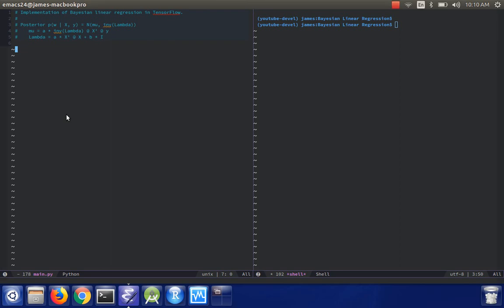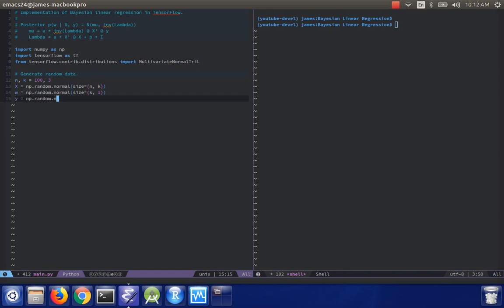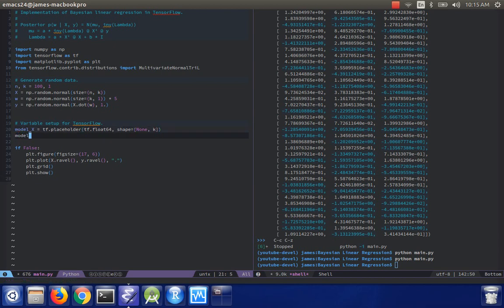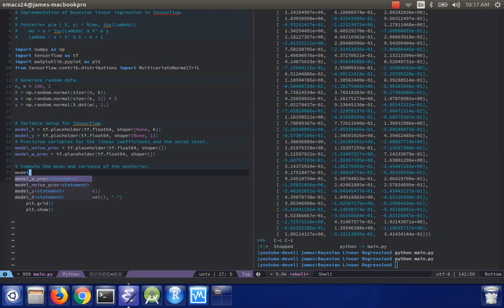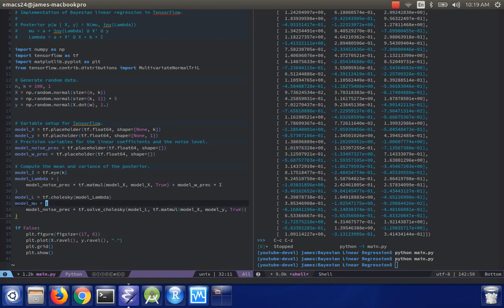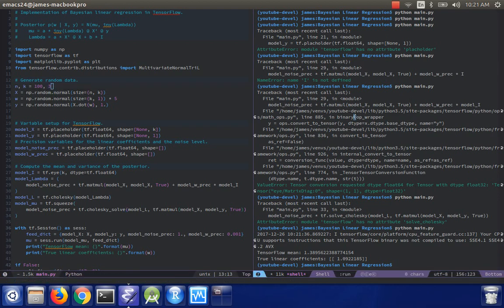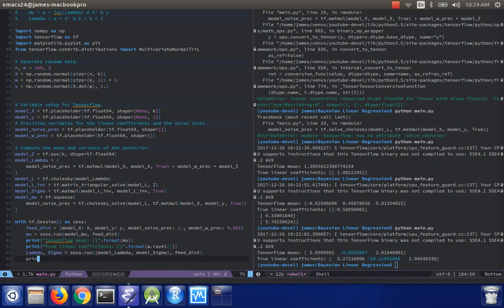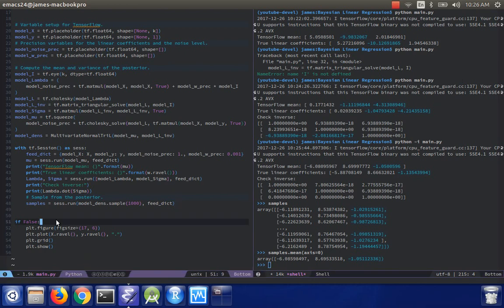TensorFlow Tutorial: How to implement Bayesian linear regression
I show how to implement a numerically stable version of Bayesian linear regression using the deep learning library TensorFlow.